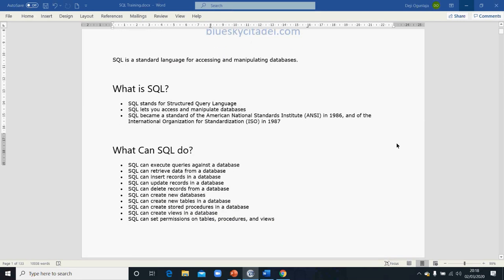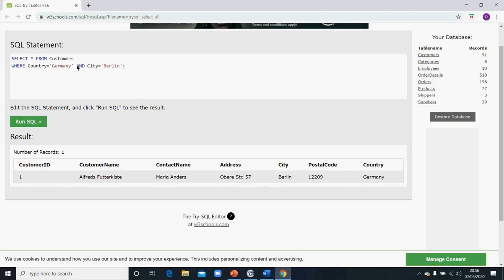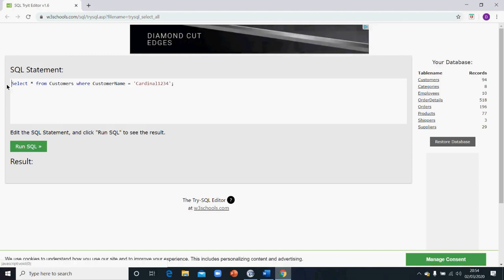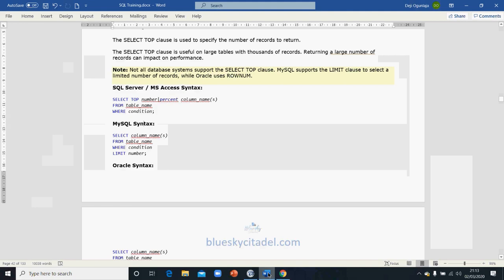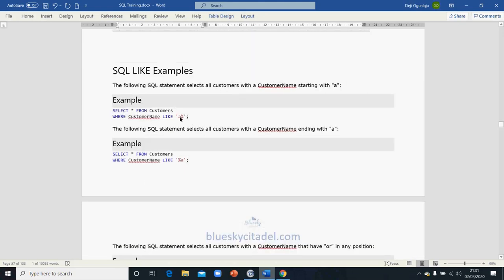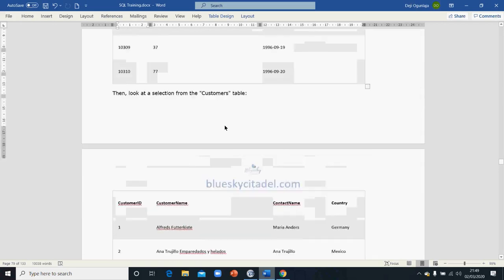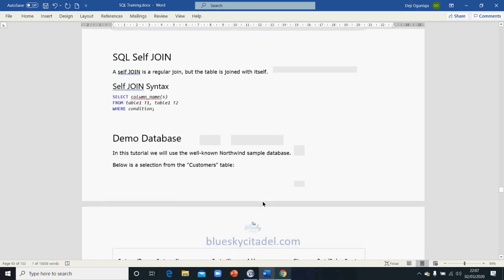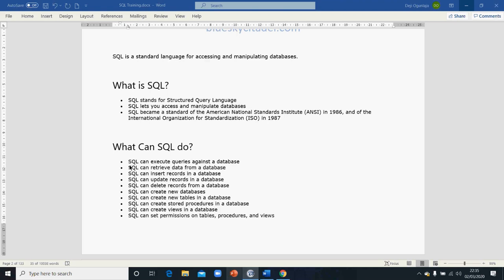Introduction To SQL